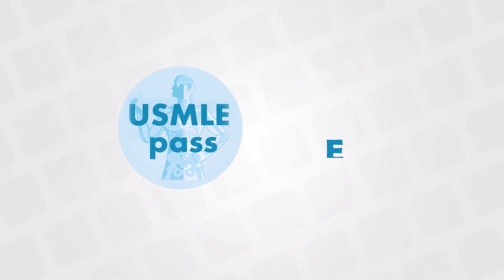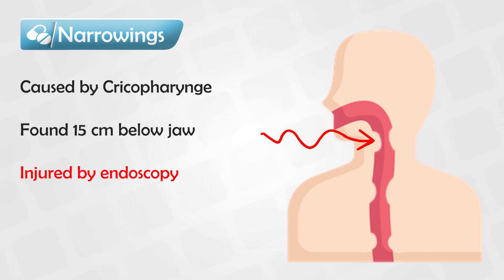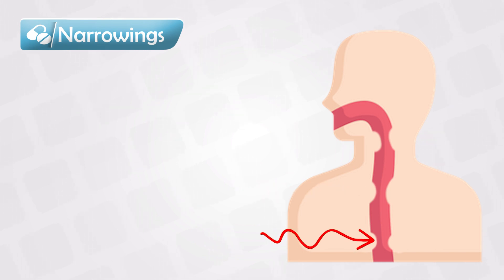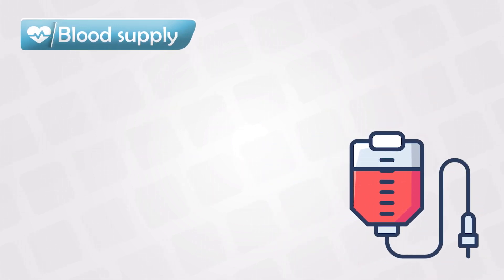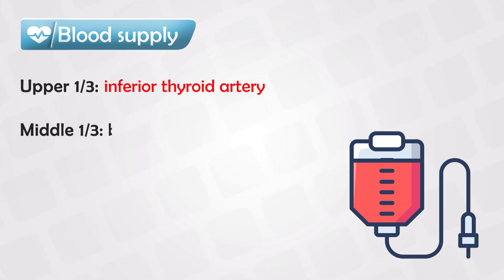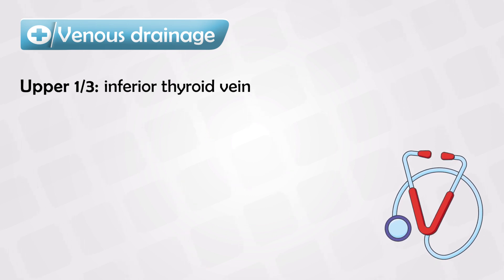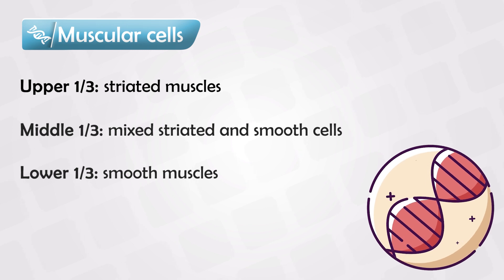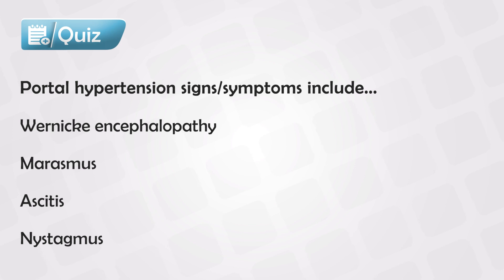Esophagus and Erosion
The esophagus, commonly known as the food pipe or gullet, is a muscular tube that connects the throat (pharynx) to the stomach. It plays a vital role in the process of digestion by facilitating the movement of food and liquids from the mouth to the stomach.

Key features of the esophagus include:

1. Anatomy and Structure: The esophagus is approximately 25 to 30 centimeters (10 to 12 inches) in length and extends from the back of the throat to the upper part of the stomach. It runs behind the trachea (windpipe) and in front of the spine. The esophagus consists of several layers, including inner mucosal lining, submucosa, muscular layer, and outer connective tissue.

2. Muscular Contractions: The muscular walls of the esophagus are responsible for moving food and liquids downward in a coordinated manner. This process is called peristalsis. Peristaltic waves are sequential contractions and relaxations of the muscles that push the food bolus towards the stomach.

3. Sphincters: The esophagus has two muscular rings known as sphincters that help regulate the movement of food. The upper esophageal sphincter (UES) is located at the junction between the esophagus and the pharynx, while the lower esophageal sphincter (LES) is located at the junction between the esophagus and the stomach. The LES prevents stomach acid from flowing back into the esophagus, preventing acid reflux.

4. Function in Digestion: The primary function of the esophagus is to transport swallowed food and liquids from the mouth to the stomach. It does not play a significant role in digestion or absorption of nutrients, unlike the stomach and small intestine. Once the food reaches the stomach, it is mixed with gastric juices and enzymes to begin the process of digestion.

5. Disorders and Conditions: Several conditions can affect the esophagus, leading to discomfort and potential health problems. Some common esophageal disorders include:
   - Gastroesophageal Reflux Disease (GERD): This is a chronic condition where stomach acid frequently flows back into the esophagus, causing symptoms such as heartburn, regurgitation, and chest pain.
   - Esophagitis: Inflammation of the esophageal lining, often caused by repeated exposure to stomach acid.
   - Achalasia: A condition where the lower esophageal sphincter fails to relax properly, leading to difficulty in swallowing.
   - Esophageal Cancer: A malignant growth that develops in the cells lining the esophagus.
   - Hiatal Hernia: A condition where part of the stomach pushes through the diaphragm and into the chest cavity.

6. Diagnostic Techniques: Doctors use various methods to diagnose esophageal disorders, including endoscopy, barium swallow, manometry (measuring muscle contractions), and pH monitoring (measuring acid levels).

7. Treatment: Treatment options for esophageal disorders depend on the specific condition. Lifestyle changes, medications, dietary modifications, and surgery are among the options available to manage esophageal problems.

Overall, the esophagus is a crucial component of the digestive system, facilitating the passage of food from the mouth to the stomach and contributing to the overall process of digestion and nutrient absorption.